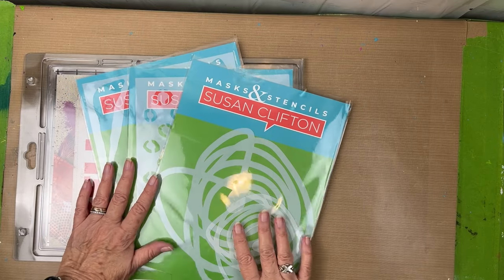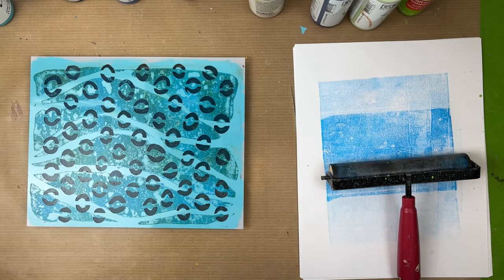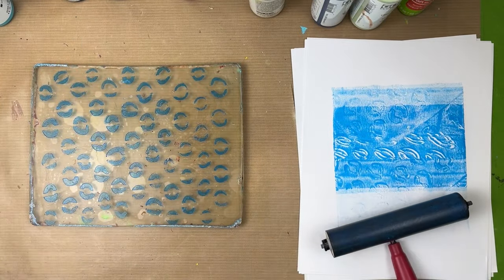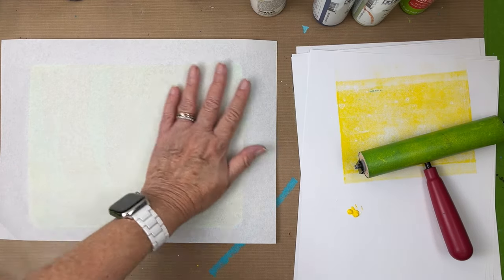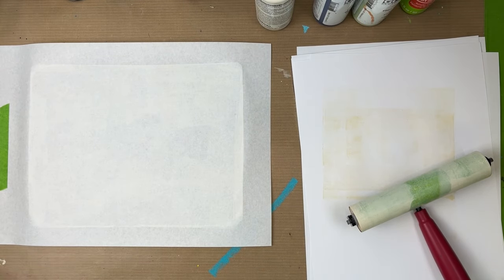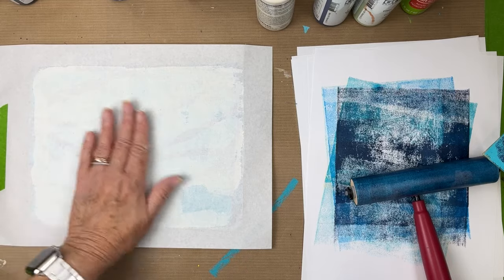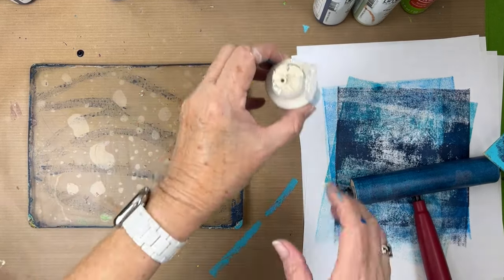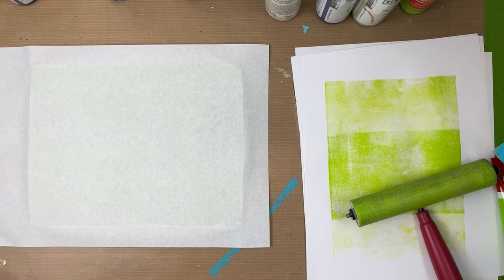Playing with My New Stencil Designs on the gel plate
I designed 3 new stencil / masks packs and today I'm using them to see if I think they are good for gel plate printing. Two of them I love. Check out which ones make the grade and see which one didn't. They all can't be winners. But that is why it's import to test them out.

Materials I used in this video:
❤️Art Advantage Rice Paper 9" x 12" - 100 Sheets - Rice Paper Sheets
❤️ 120 Sheets Deli Paper Sheets Transparent Paper Translucent Clear Paper Tracing Paper for Drawing, White (9 x 13 Inch)
❤️ Gel Press Gel Printing Plate 8"x10"
❤️ Speedball Deluxe Soft Rubber Brayer, 4-Inch
❤️ Amsterdam Acrylic Standard Series Paint Set (I used the Permanent Green deep, Yellow Ochre, Primary Cyan, Primary yellow)
❤️Golden Fluid Titan Buff
❤️Golden Fluid Teal
❤️ Golden Fluid Acrylic Paint 1 Ounce-Quinacridone Red
❤️ 4 Oz Fluid Acrylic Color Paint Color: Hansa Yellow Opaque
❤️ 4 Oz Fluid Acrylic Color Paint Color: Payne Gray
❤️ Golden Fluid Acrylic, 4 ounce bottle, Manganese Blue Hue
❤️ 4 Oz Golden Historical Fluid Acrylic Hues Paint Color: Indian Yellow Hue